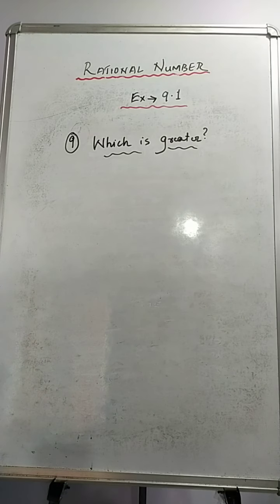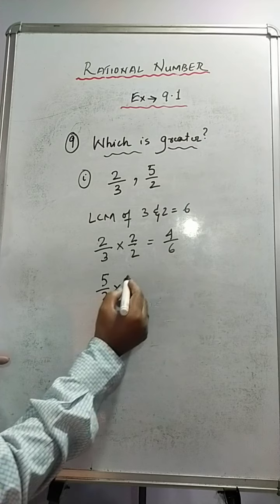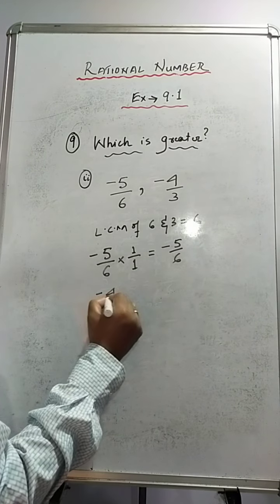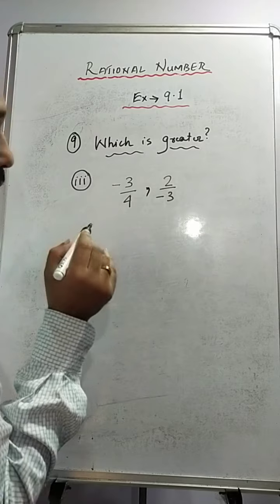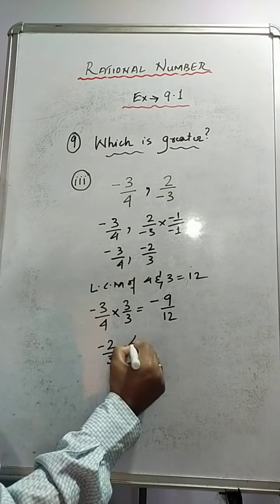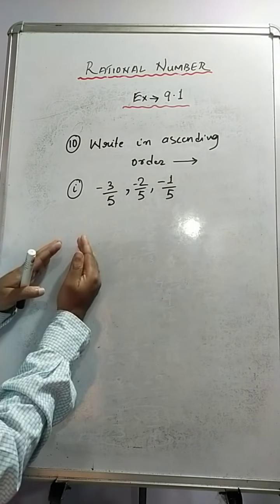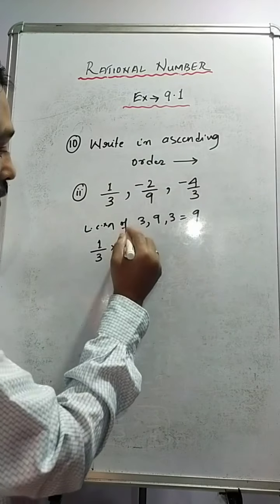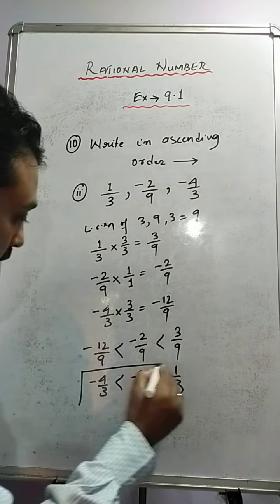Chapter 9 Rational numbers